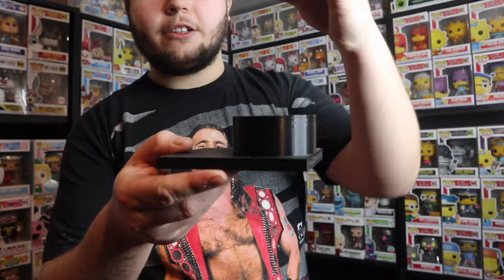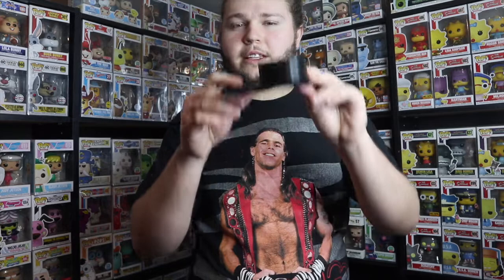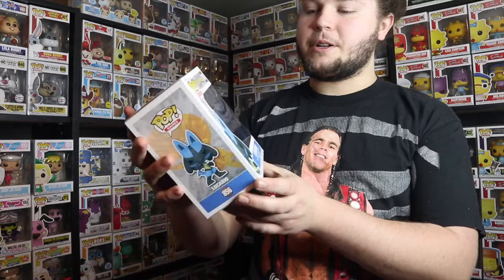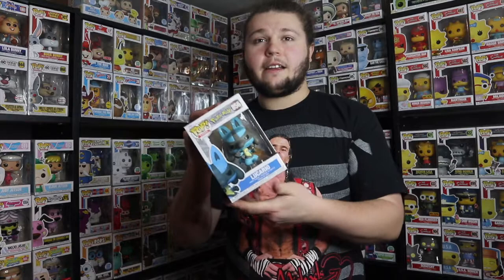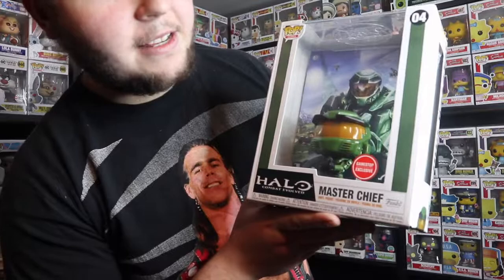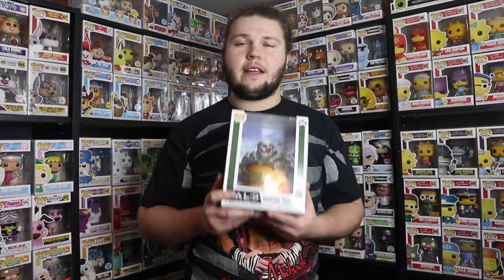My Entire Funko Haul For April 2022 | Pops, Sodas, & More!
In Today's Video, MD Shaddy shows off his entire Funko Haul for April 2022 features Pops, Sodas, and more items made by Funko. Press the little bell to be notified of when that future content gets released.

Facebook : @afunkopopcast or search A Funko POPcast